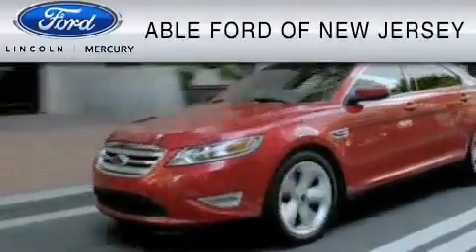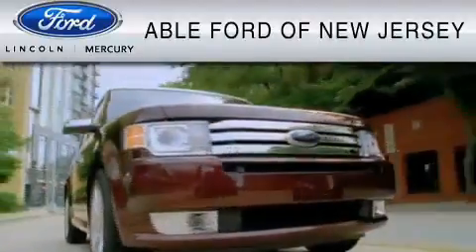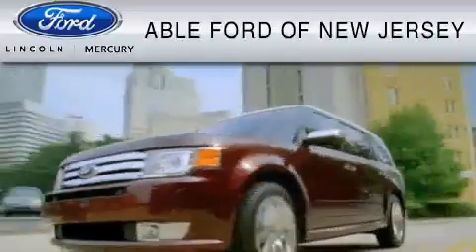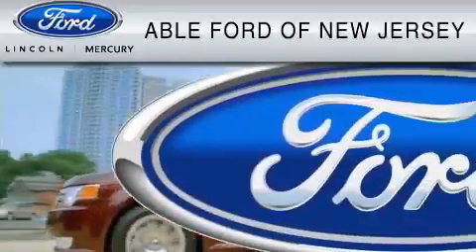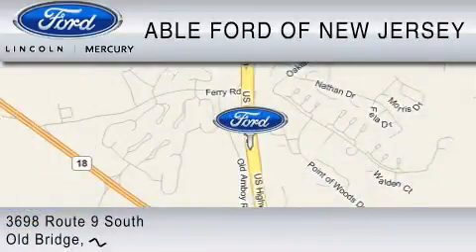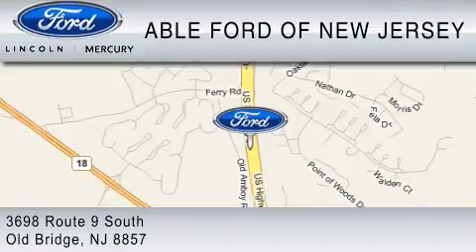Preowned 2008 FORD ESCAPE HYBRID Old Bridge NJ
Year: 2008
Make: FORD
Model: ESCAPE HYBRID
Engine: 2.3L I4
Trans.: CVT
Exterior: BLUE
Miles: 30,166